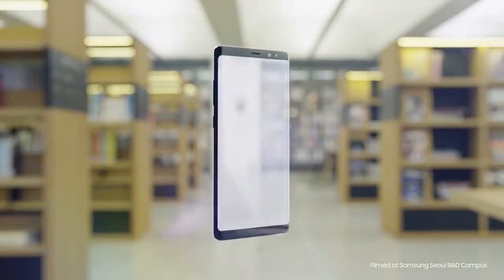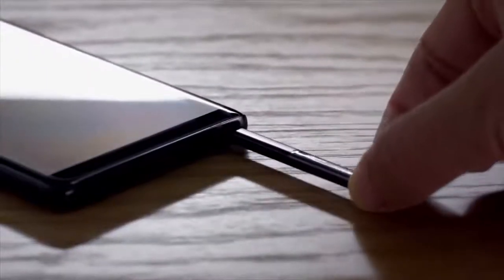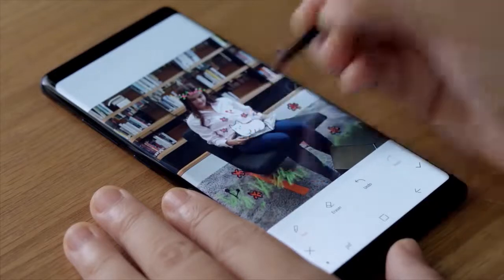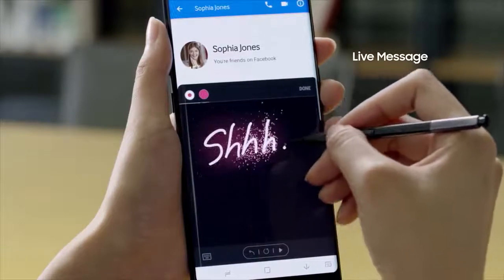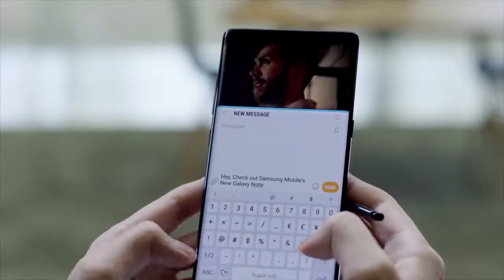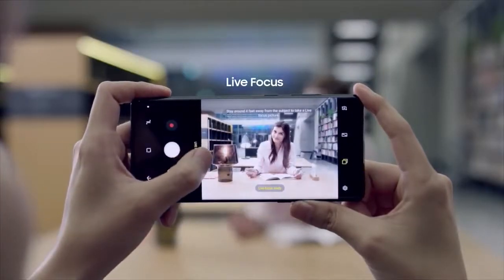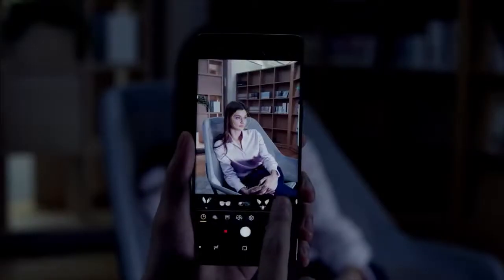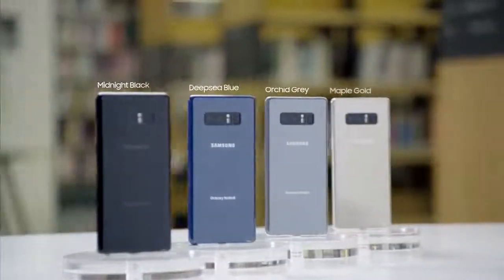Samsung Galaxy Note 8- First Look